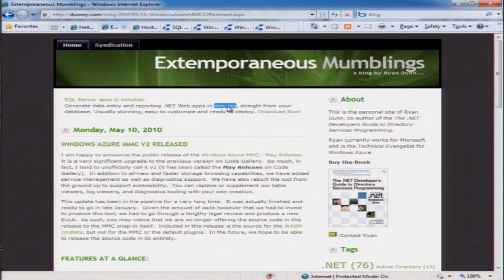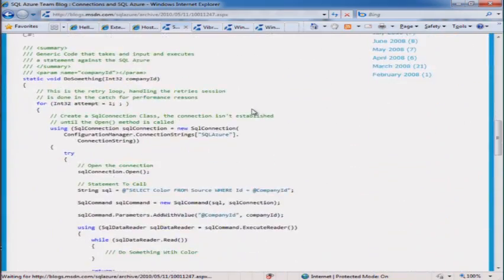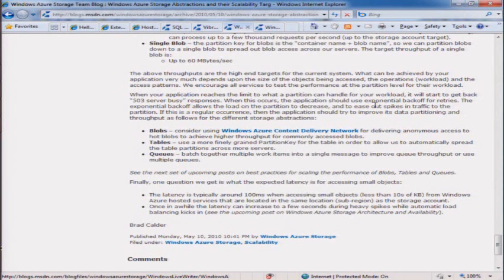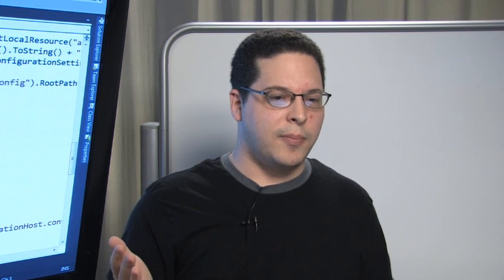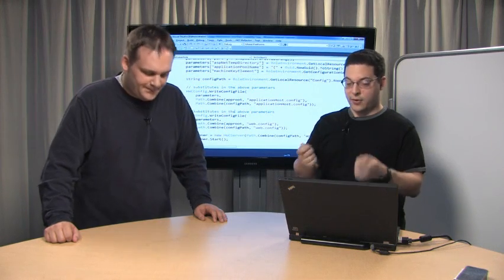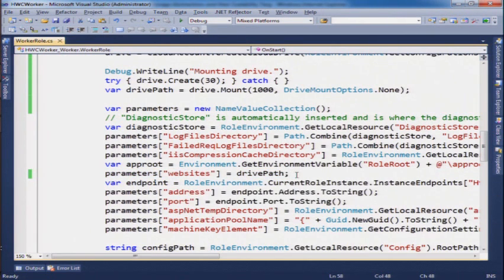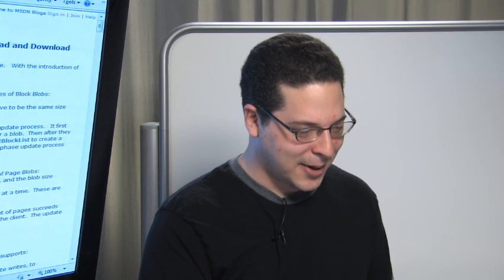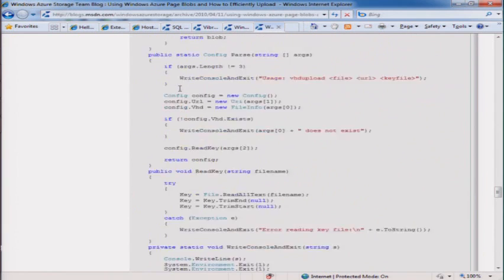Microsoft Azure Cloud Cover Show Episode 11 - Drives and IIS Hostable Worker Core